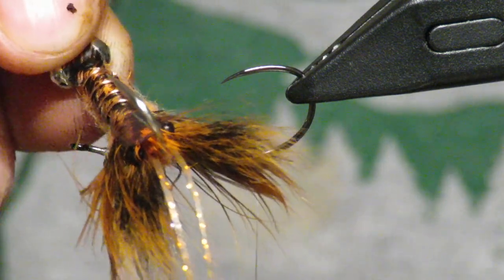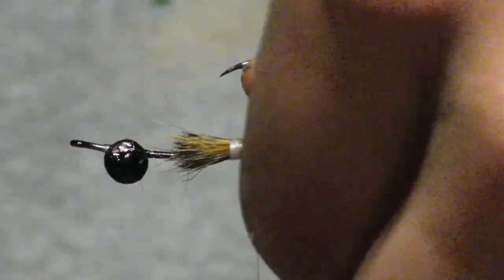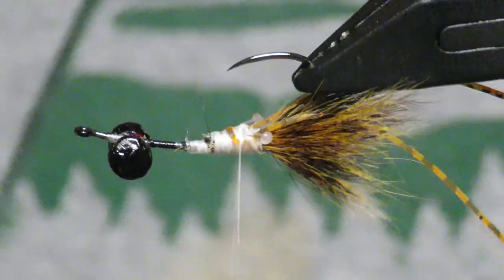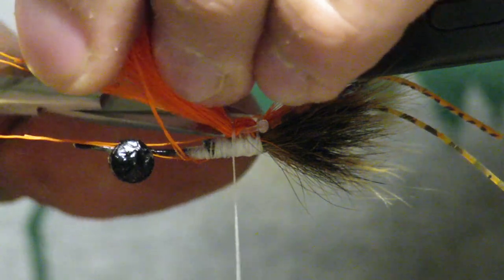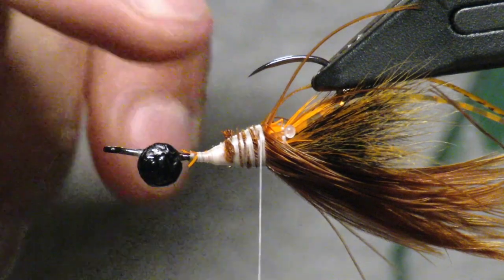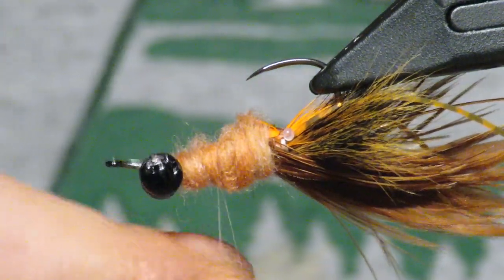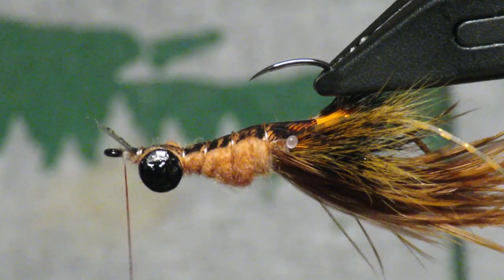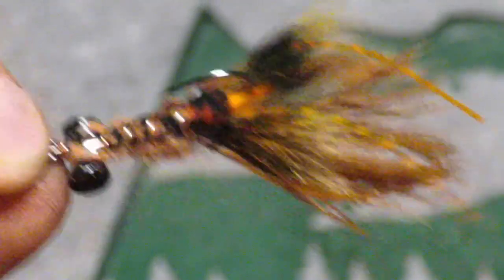Fly Tying with Greg LaBonte - Crayfish, Smallmouth Killer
For more information on this crayfish pattern and how to tie it, head over

Check us out on IG @MaineFlyGuys